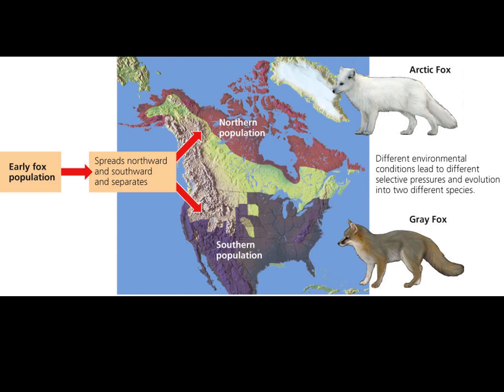APES Unit 2-2 Biodiversity and Evolution